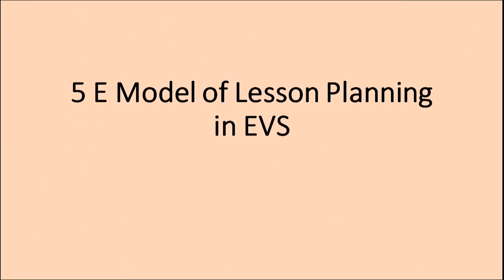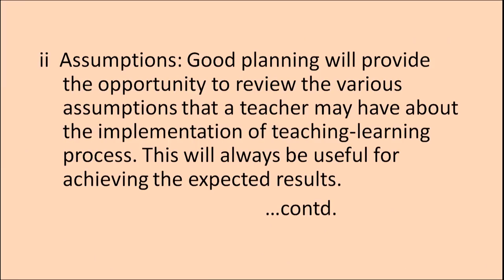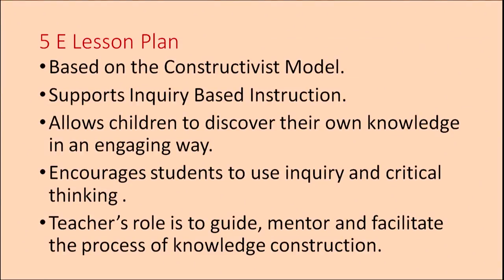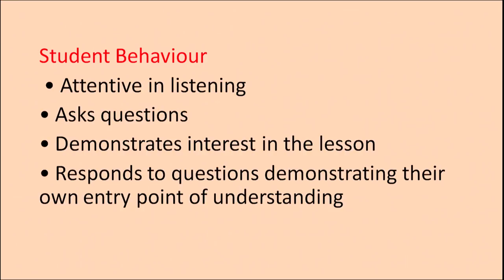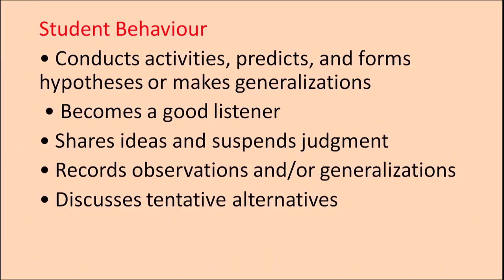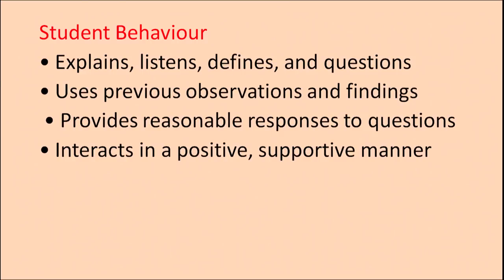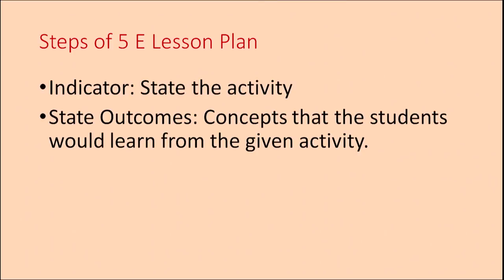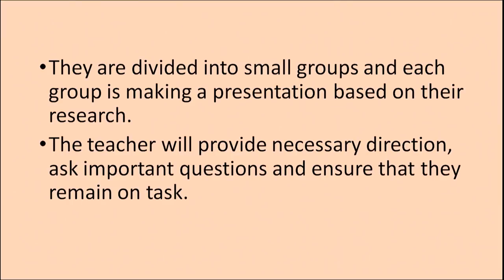5 E Model of Lesson Planning in EVS